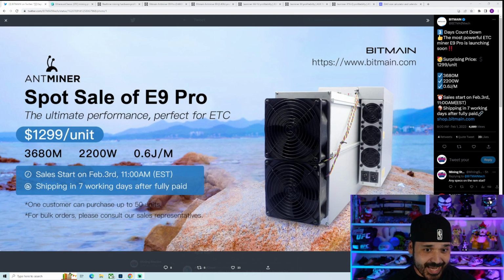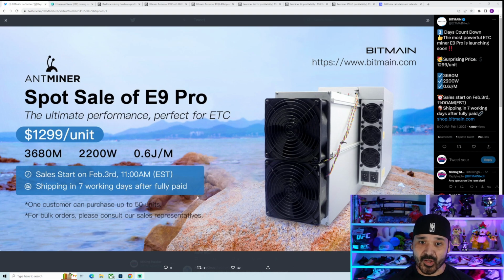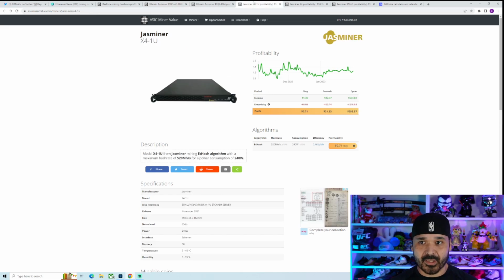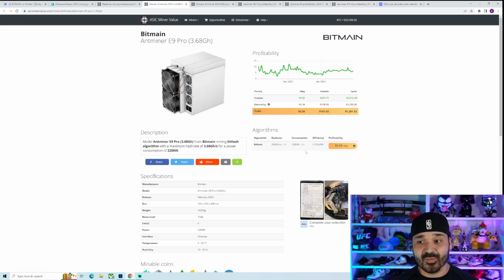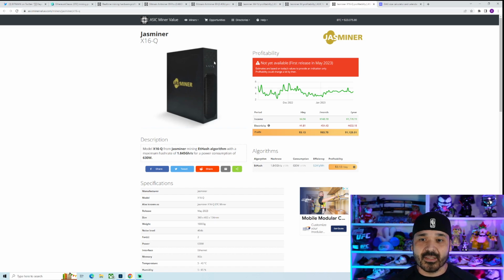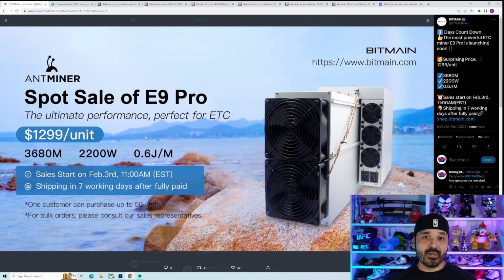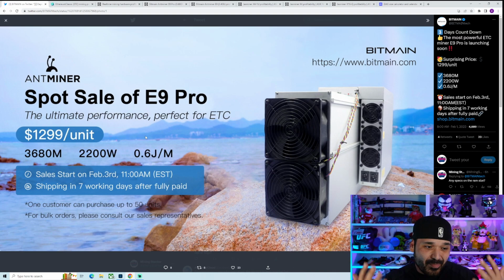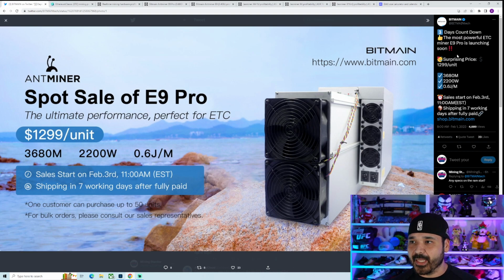NEW Bitmain Antminer E9 Pro Specs and Release Date REVEALED! Is this ETC ASIC Crypto Miner Worth It?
We are Going to go over the specs of this new bitmain antminer e9 pro release, going to go over the specs, profitability , and how it compares to the competition.

**None of this is financial advice , just my thoughts and opinions**